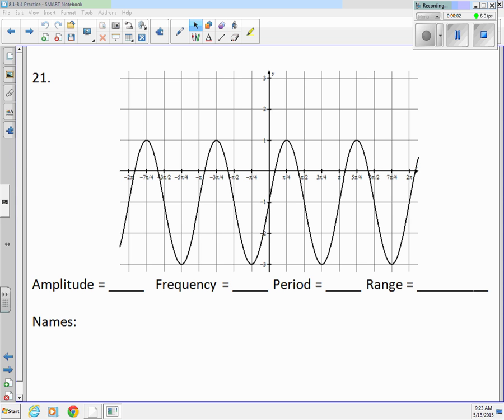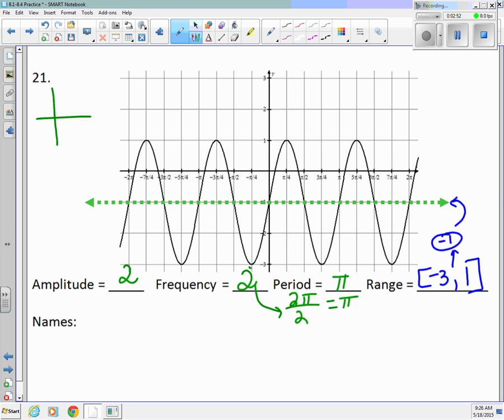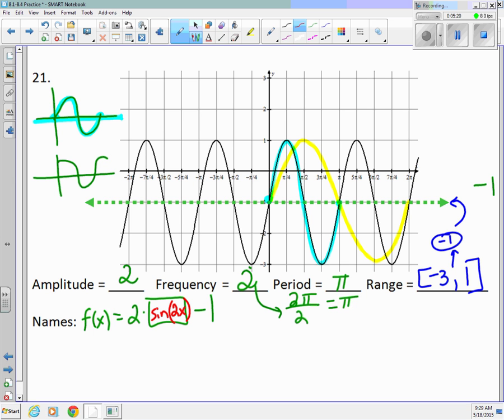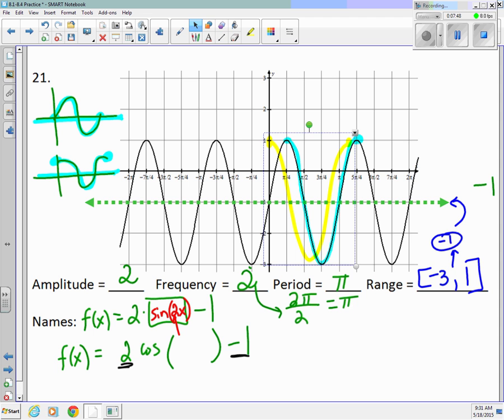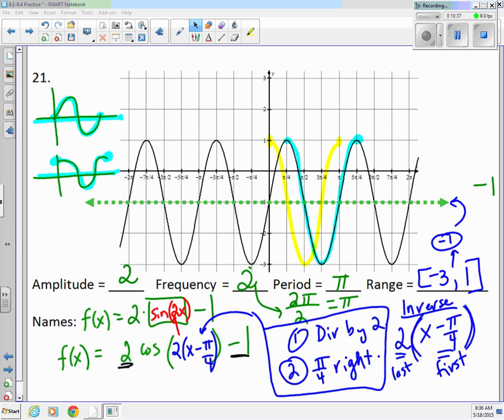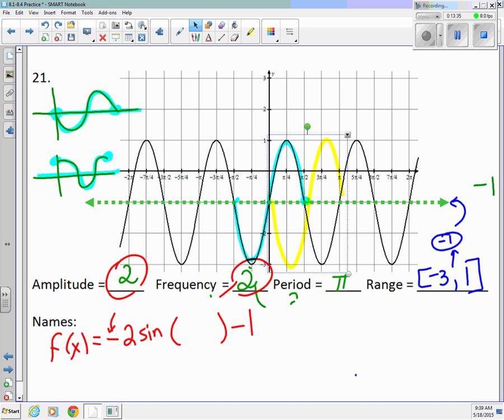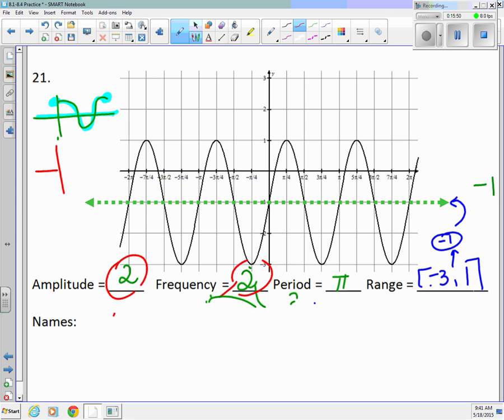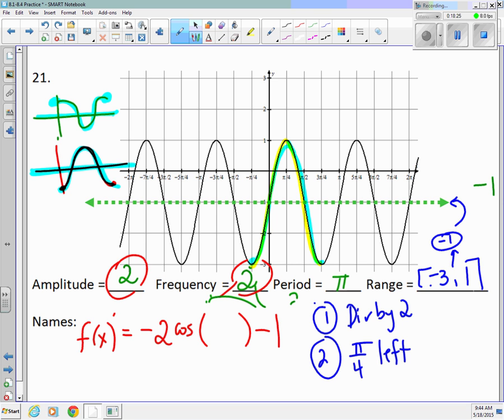8 1 8 4 Practice 21 VIDEO Renaming Trig Functions